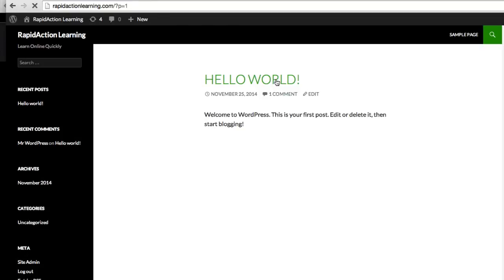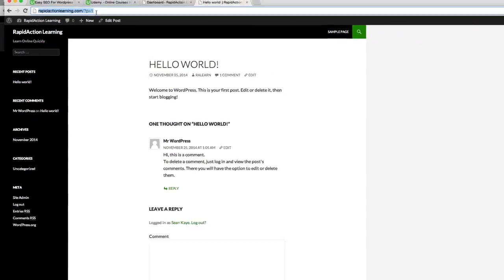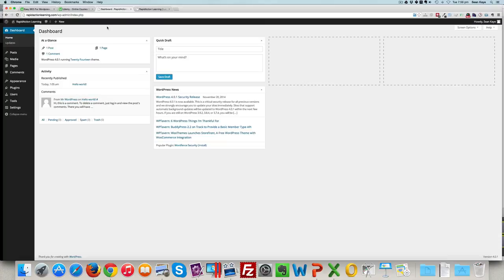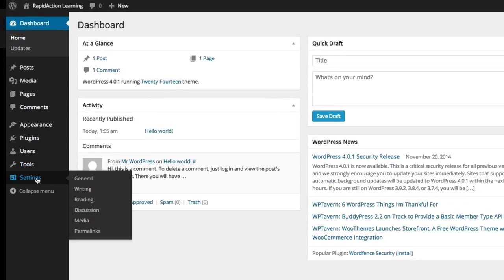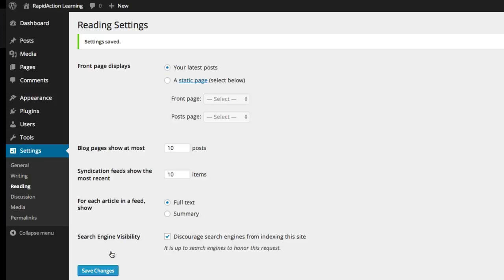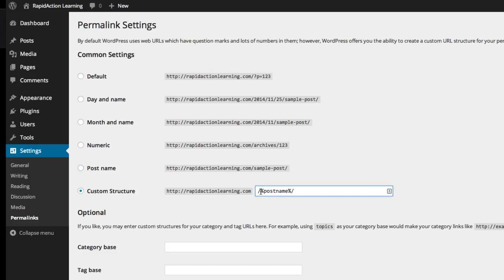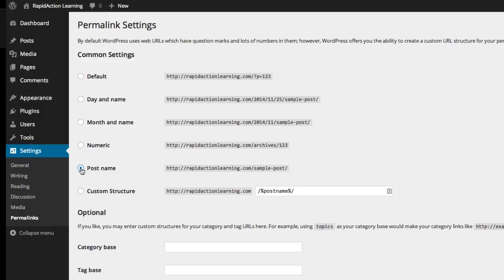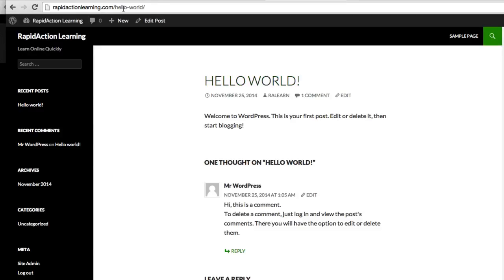023 Setting Up Your Sites Permalink Structure.mp4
023 Setting Up Your Sites Permalink Structure.mp4